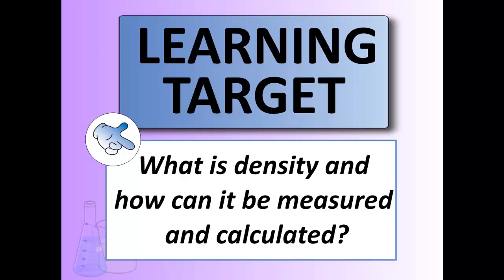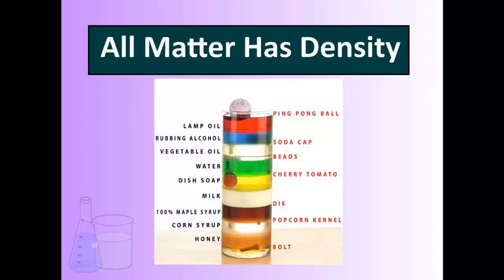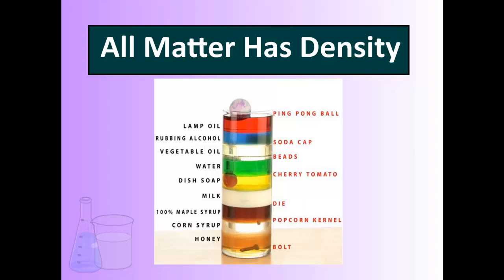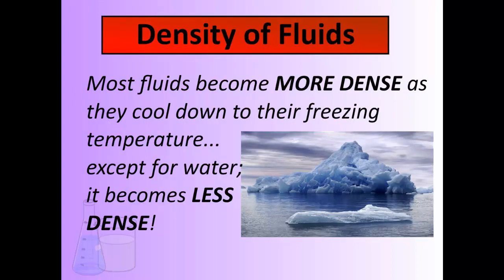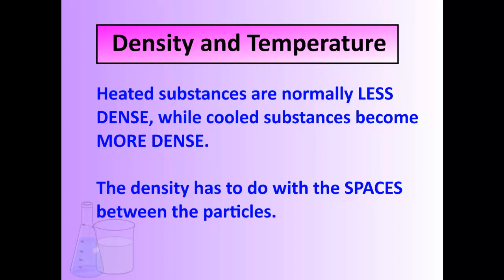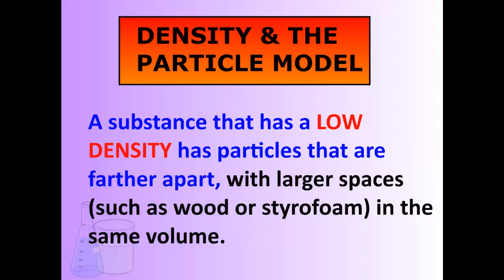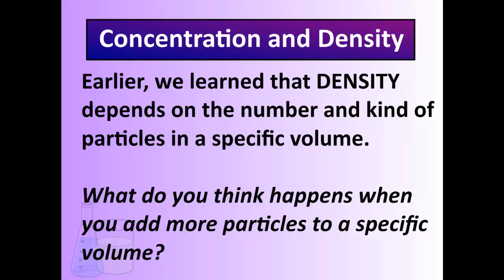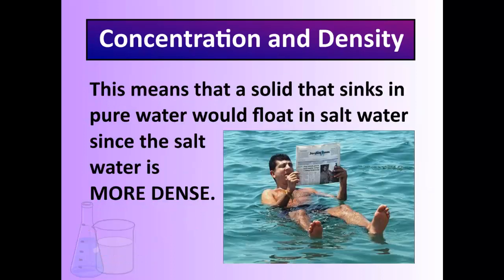Mix and Flow of Matter - video 7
A very quick look at density and the particle model of matter.